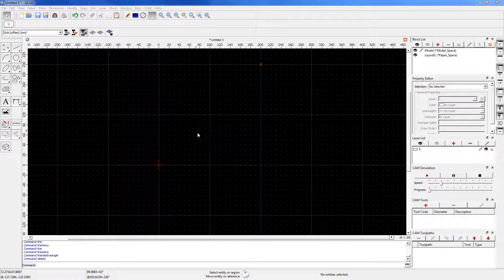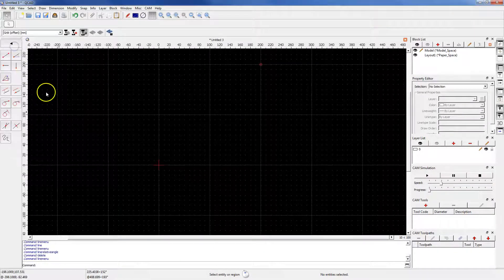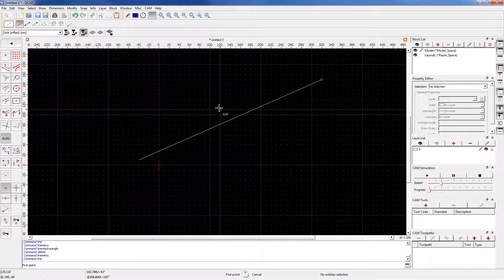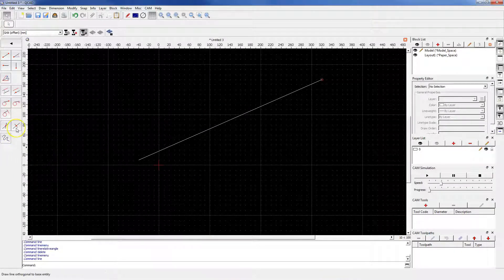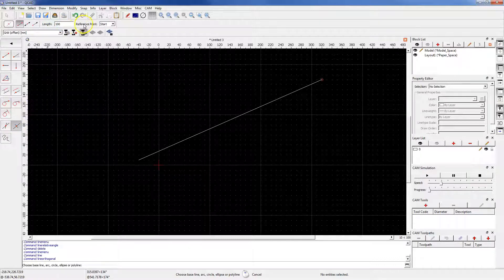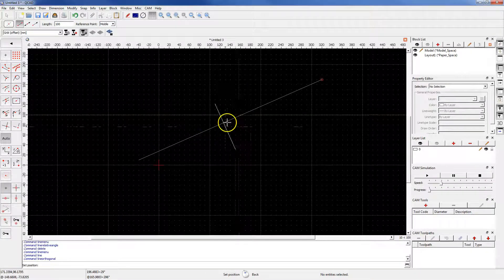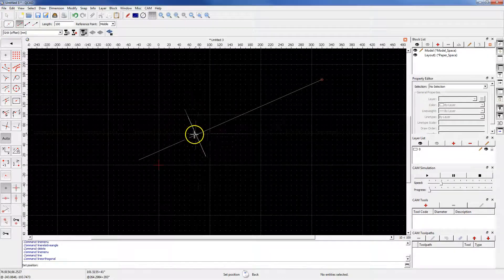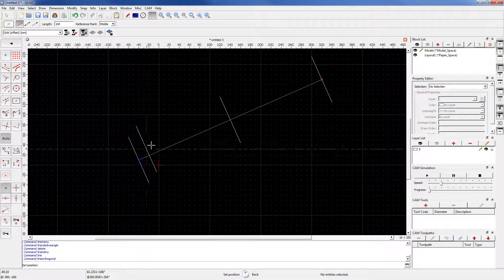QCAD Orthogonal line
QCAD for Beginners Tutorial - Lesson 4